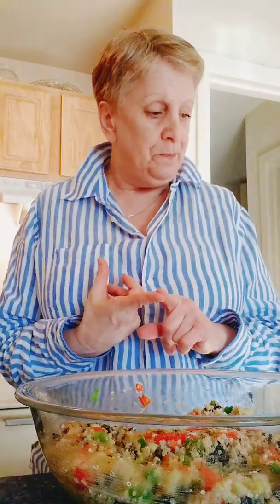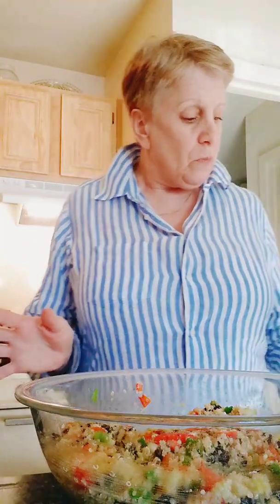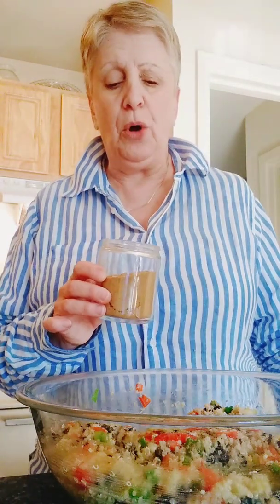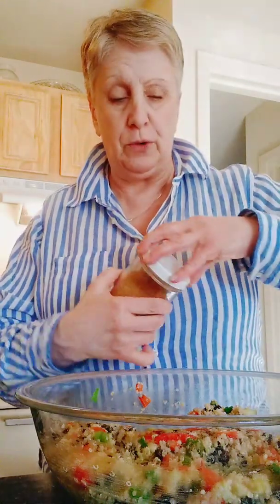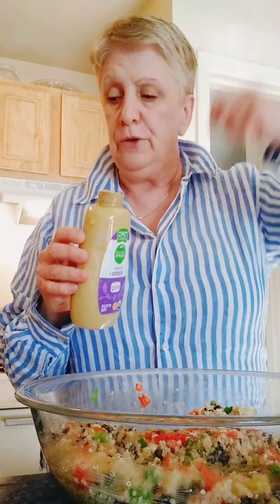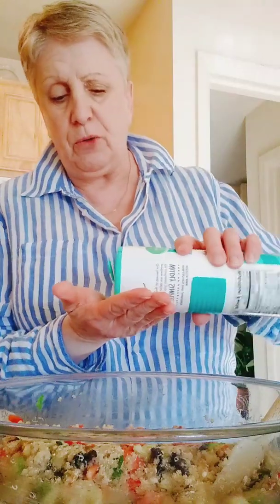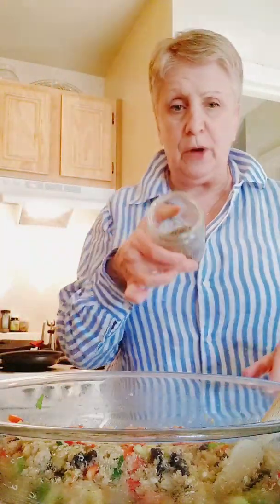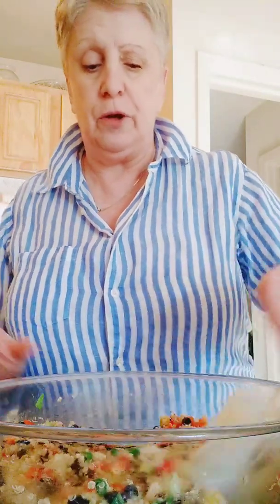May 7, 2020